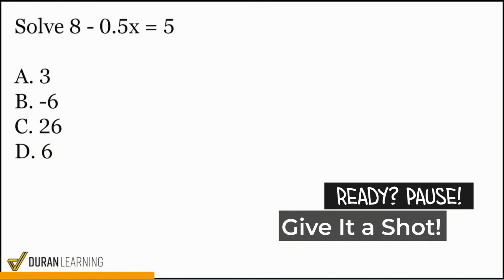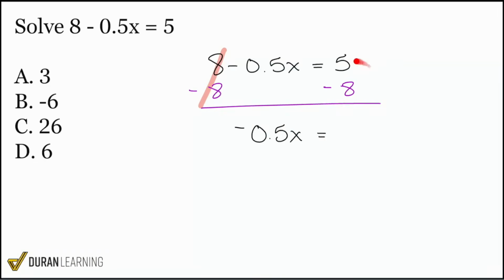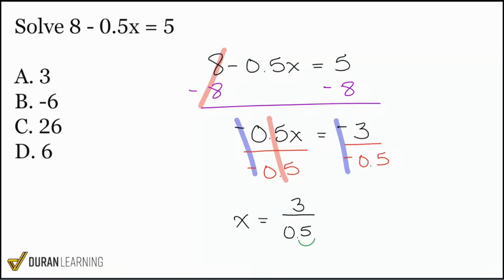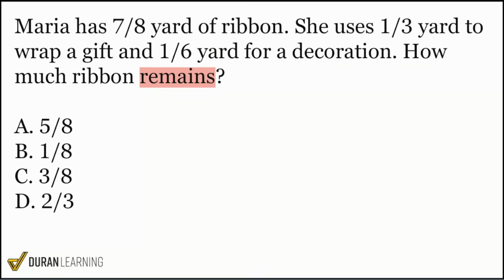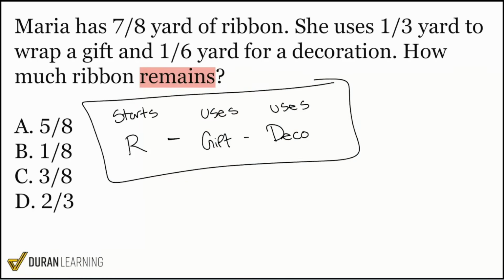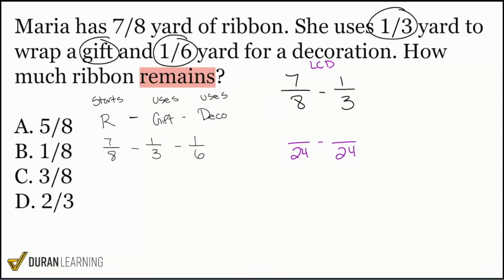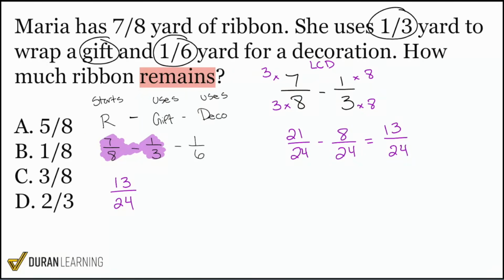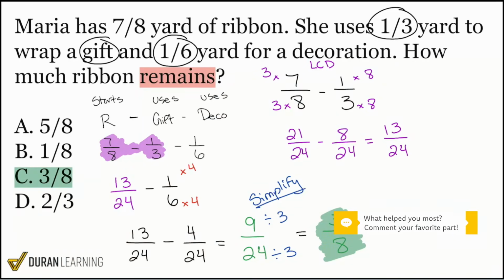ASVAB Math Practice: Solving Linear Equations & Fraction Word Problems Explained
Struggling with ASVAB math questions?
In this video, you'll master two essential topics to boost your ASVAB score: solving linear equations and tackling fraction word problems.

Perfect for anyone aiming to ace the Mathematics Knowledge and Arithmetic Reasoning sections of the ASVAB, this walkthrough breaks down each problem step-by-step so you can follow along and build your confidence.

Here's what you'll learn:

0:00 - How to solve 8 - 0.5x = 5 (ASVAB Mathematics Knowledge: Linear Equations)
3:21 - Maria's Ribbon Problem: Solving word problems with fractions (ASVAB Arithmetic Reasoning)

Get ready to strengthen your math skills and learn strategies you can use on test day.